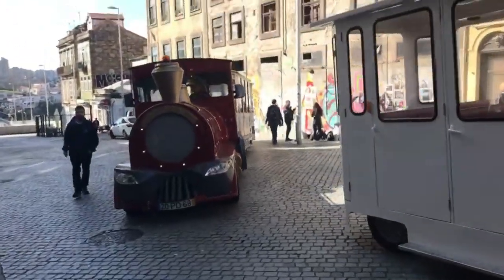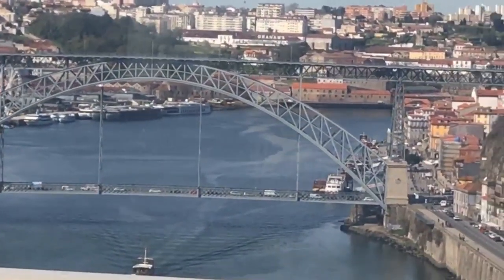Porto, Portugal Travel Guide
Top things to do in Porto, Portugal when you have limit time. I vlogged my two day trip in Porto.